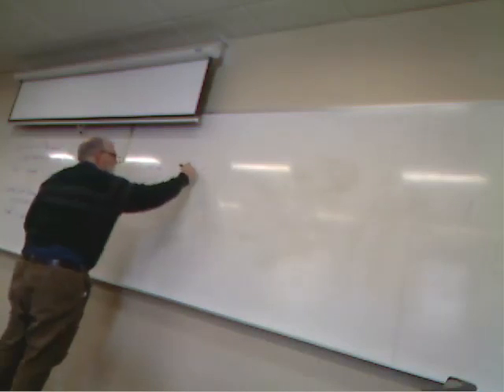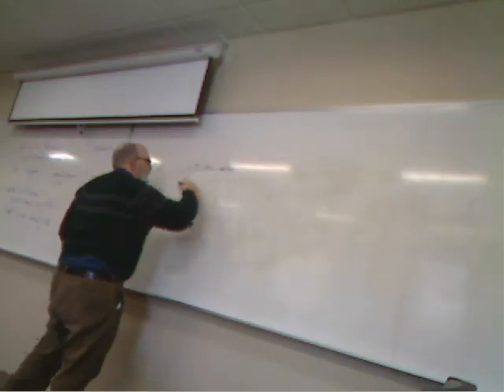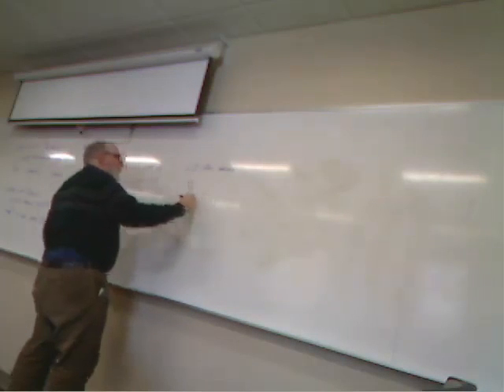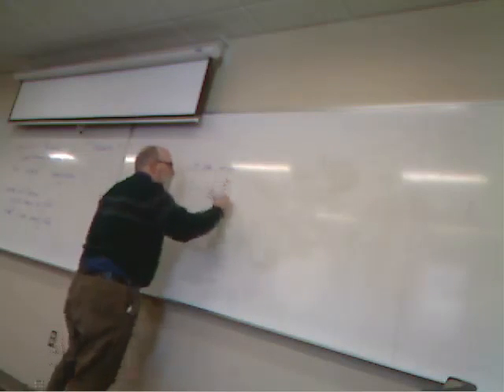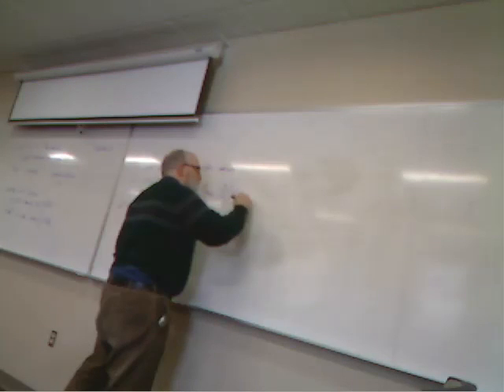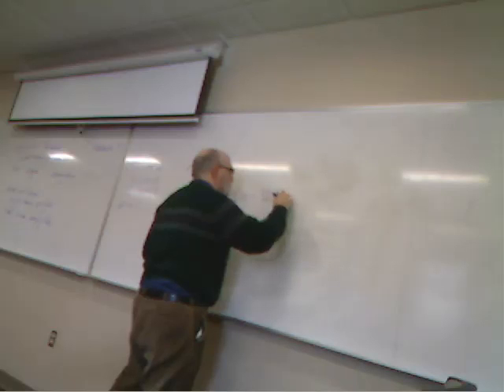BStat Mar 4 2019 Chapter 9 B